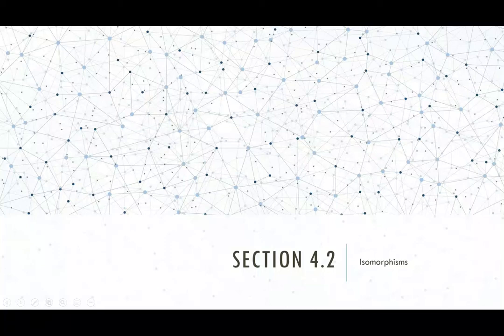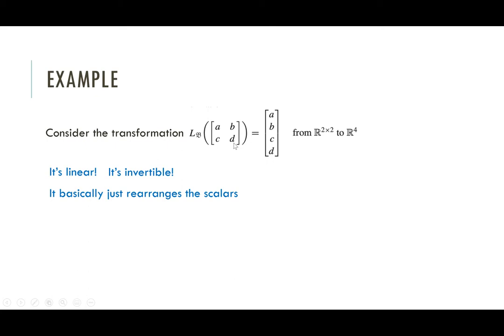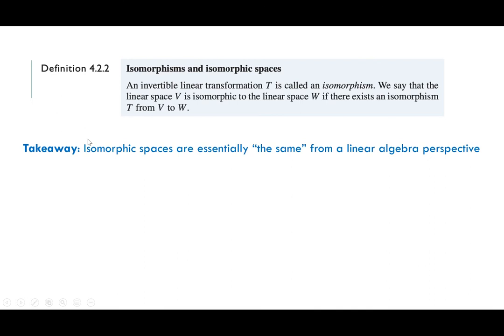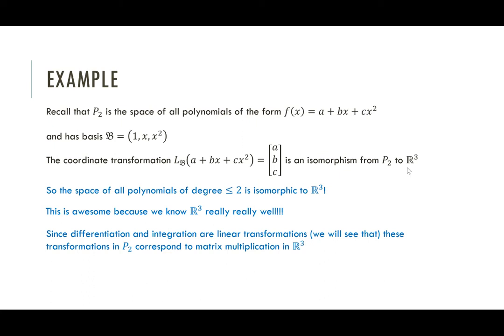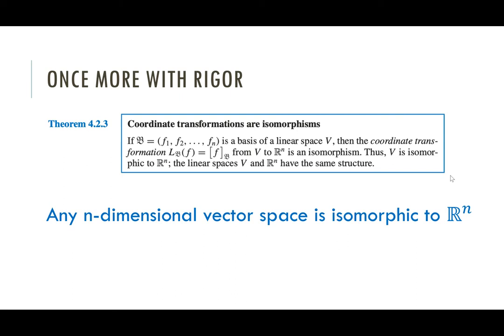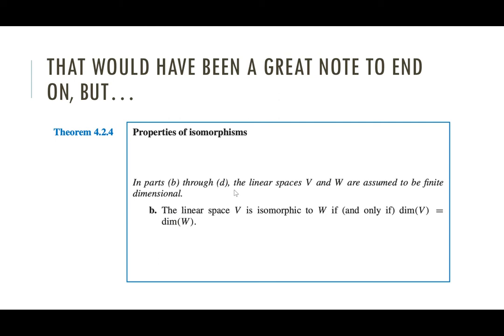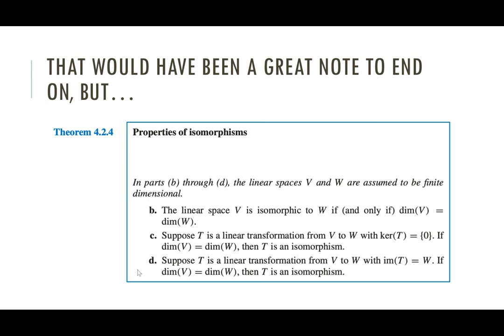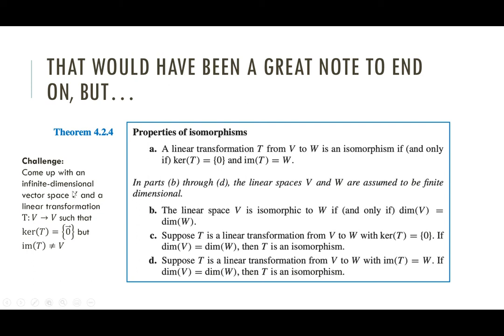Section 4.2 Isomorphisms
In this video we enjoy the biggest idea we'll encounter in this series: the fact that all n-dimensional vector spaces are isomorphic. This covers ideas in the second half of Section 4.2 of the textbook Linear Algebra with Applications, 5th ed., by Otto Bretscher.